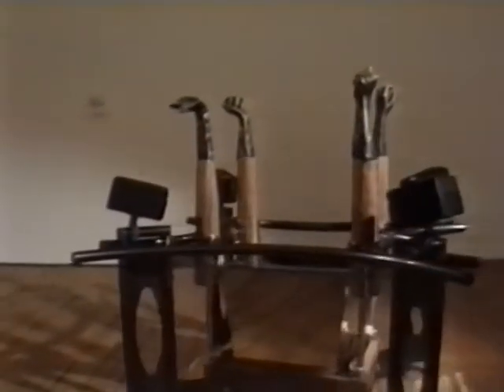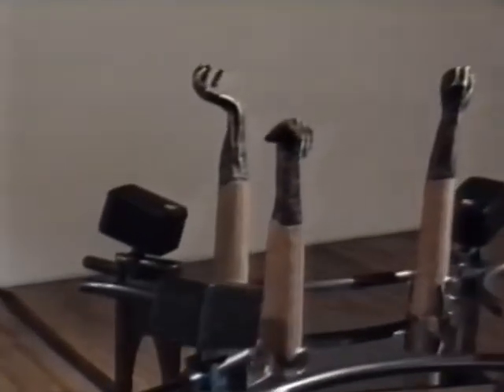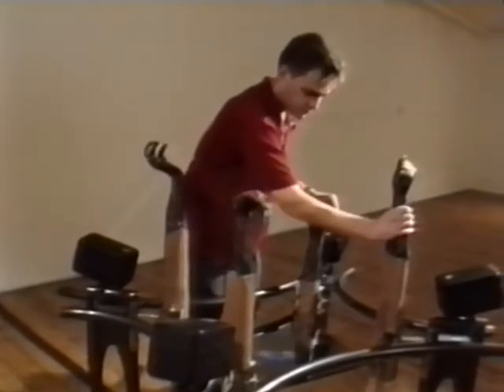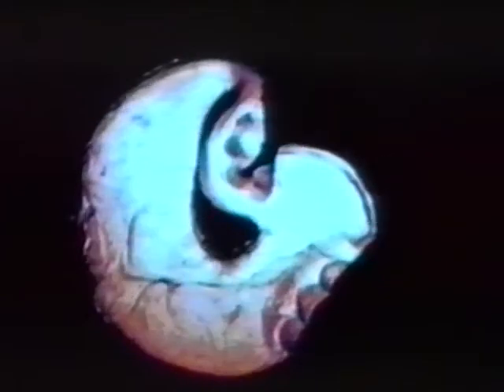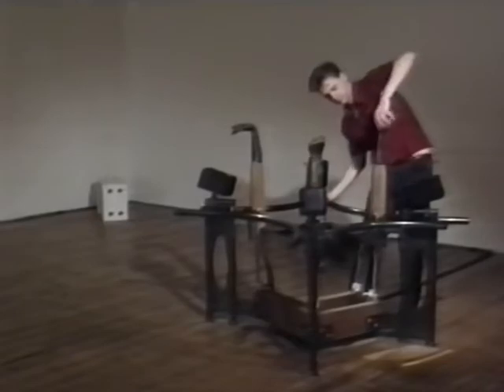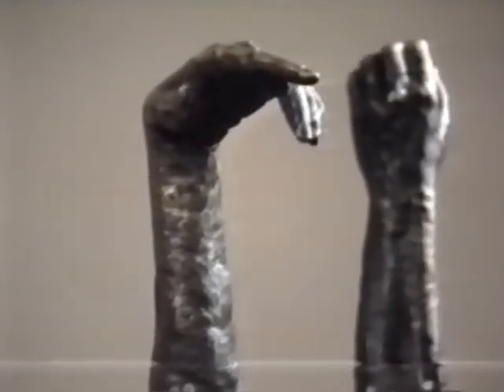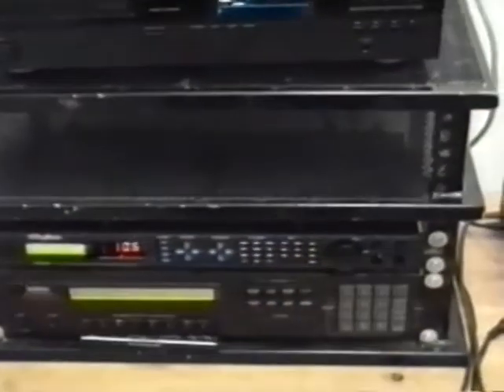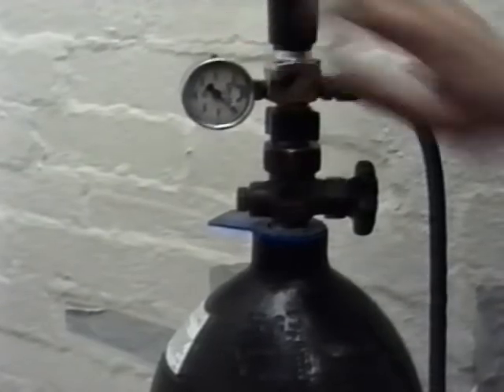Squeezebox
Sound installation from 1994 by Iain Mott, Marc Raszewski and Tim Barrass.